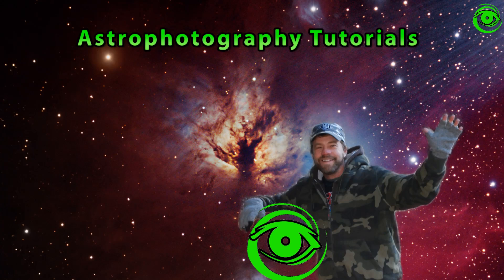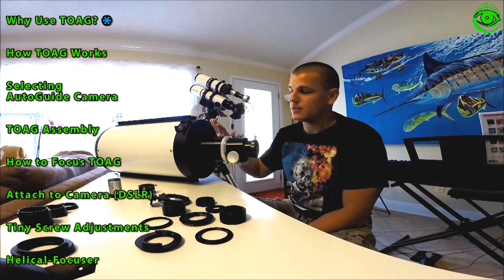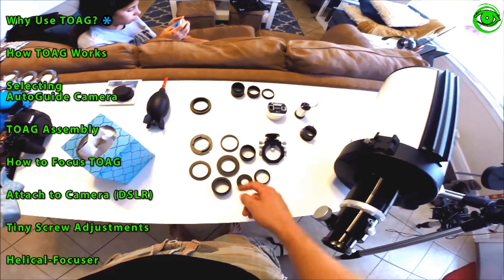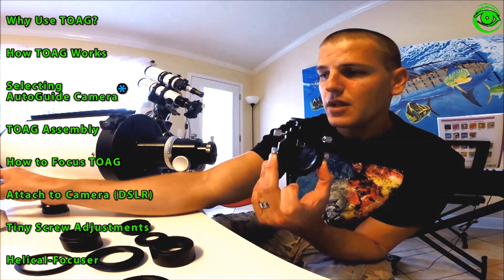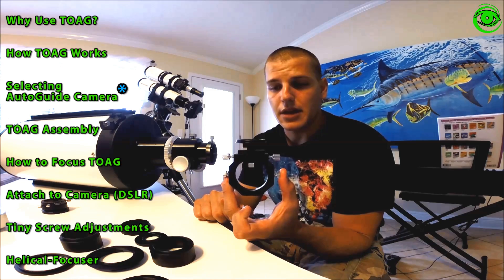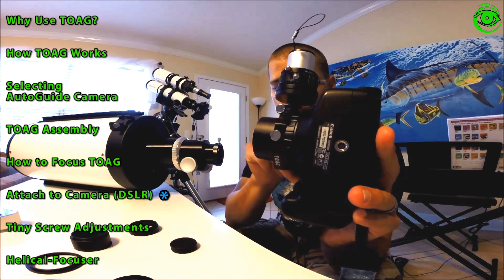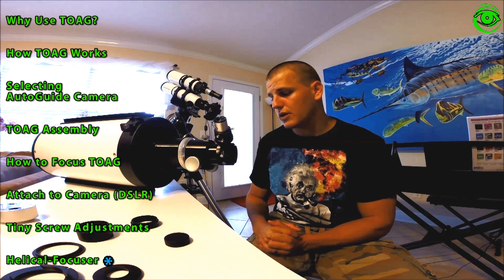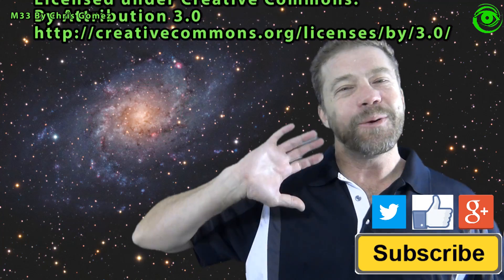Orion Thin Off-Axis Guider For Astrophotography - TOAG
Special Guest STAR Chris Gomez does a detailed review of the Orion Thin Off-Axis Guider.  If you own or have been thinking about getting an OAG, you need to watch this video.  Here's a list of topic's Chris covers in this video:
Why Use TOAG?
How TOAG Works
Selecting Auto Guide Camera
TOAG Assembly
How to Focus TOAG
Attach to Camera (DSLR)
Tiny Screw Adjustments
Helical-Focuser

I invite anyone to be a guest STAR.  I will help you edit and publish your video with credits to you or your social media links.